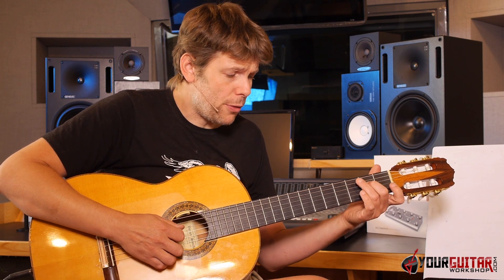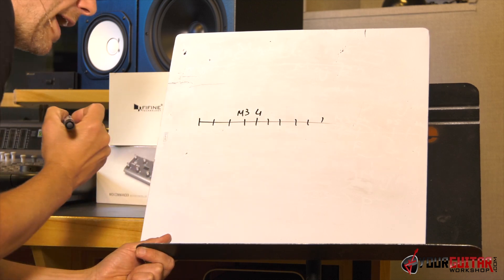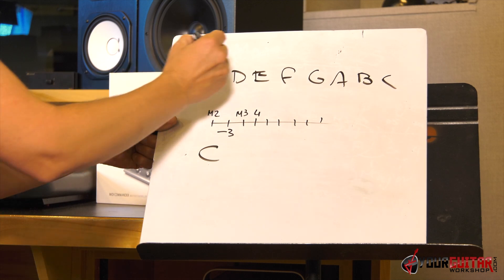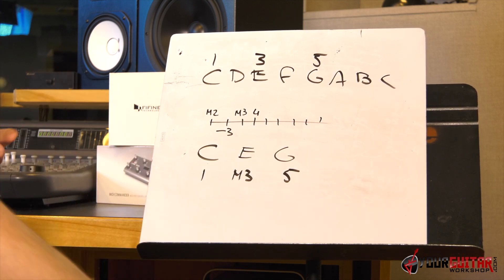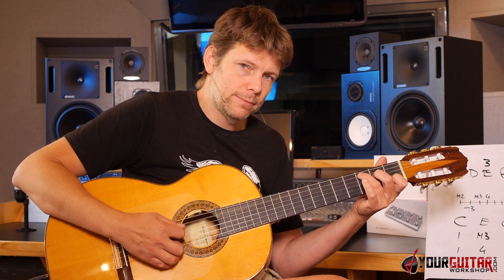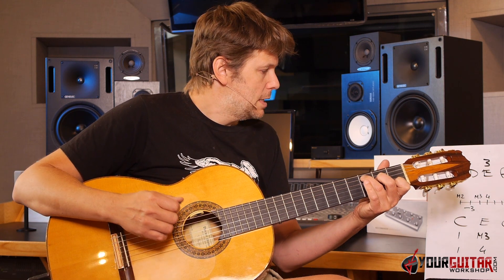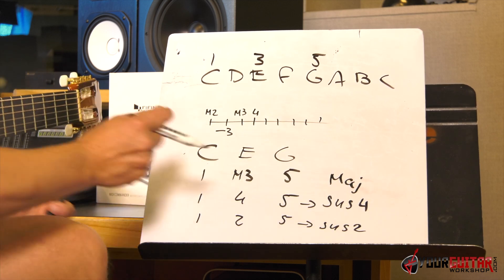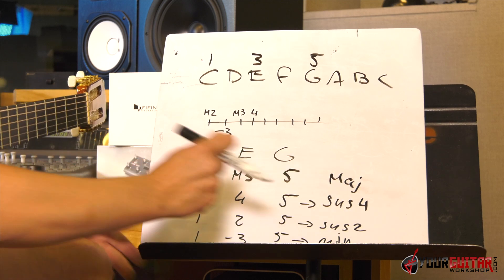Fretboard Mastery: Manipulating the CAGED system for Guitar! [Guitar Fundamentals #6]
Break free and supercharge your chords by learning how to manipulate the CAGED system for guitar!

This lesson is the 6th episode in my "Guitar Fundamentals" series which focuses on EASY GUITAR LESSONS on FRETBOARD MASTERY. Some of the subjects I will cover are:

Once you know what makes up a chord, and you learn some background in chord theory, you will soon start to break free from those rigid chords and find they are actually very flexible. They can be a starting point but are by no means the final destination. Explore the CAGED system with me and find that even old paths can lead to new discoveries.

▶▶SOCIAL ME